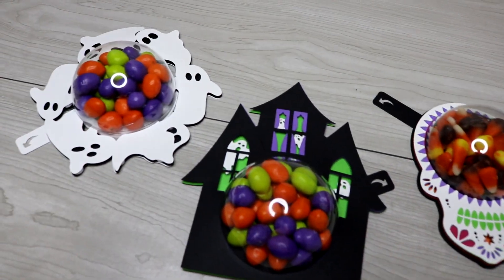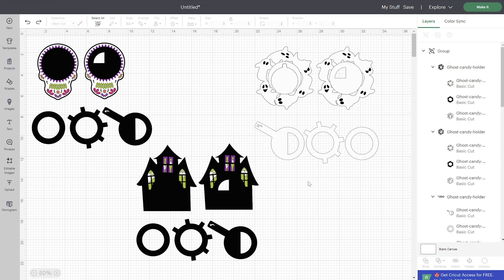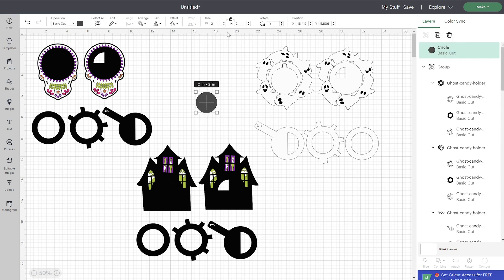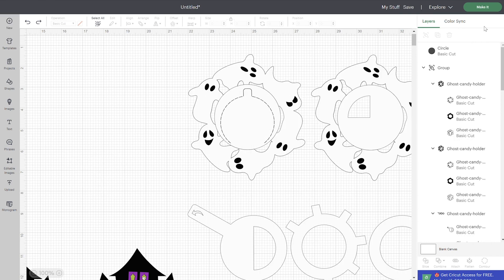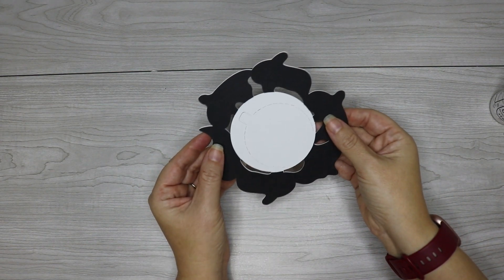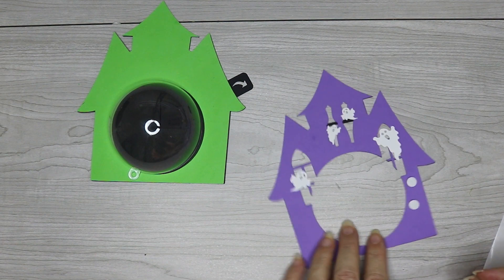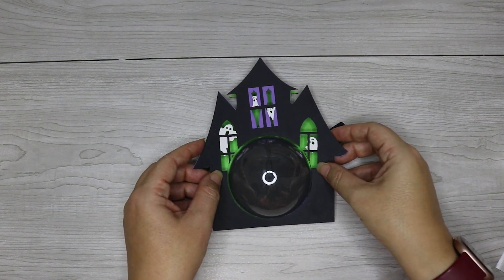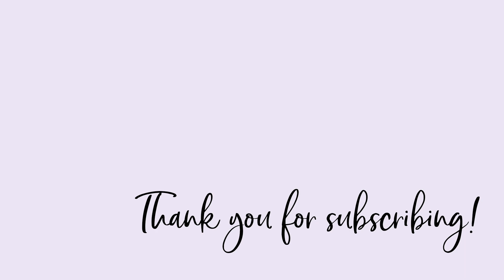DIY Halloween Candy Holders for Cricut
These Halloween Candy Holders are always such a big hit! And you'll easily be able to make this Halloween craft with your Cricut with this step-by-step tutorial.

Recommended Cardstock

Bearly Art Craft Glue

3.15″ Clear Fillable Ornaments

Foam Dots

Cricut Marker